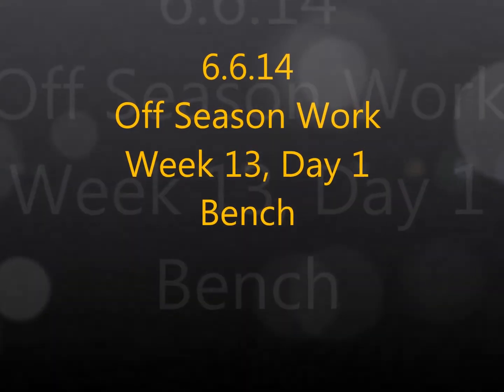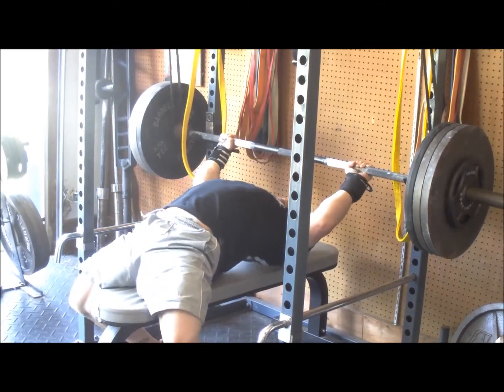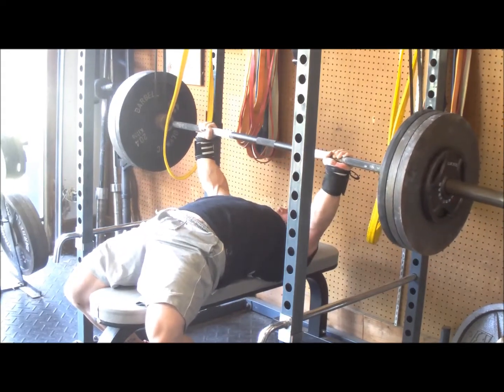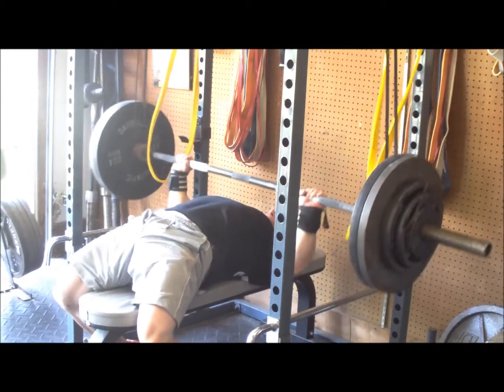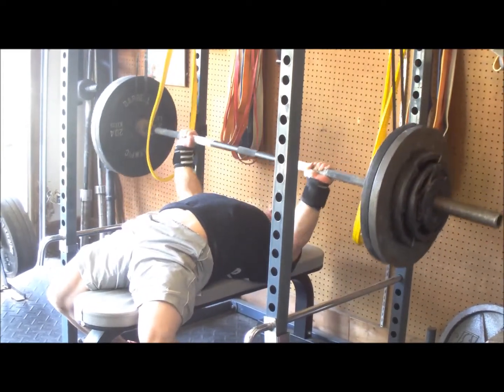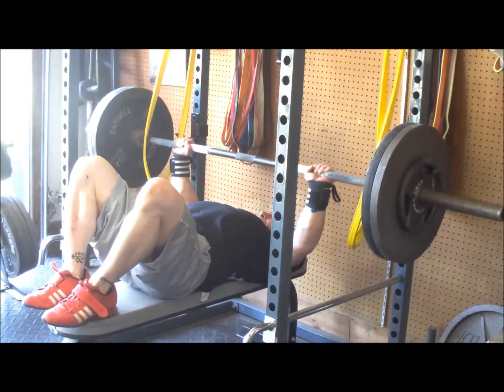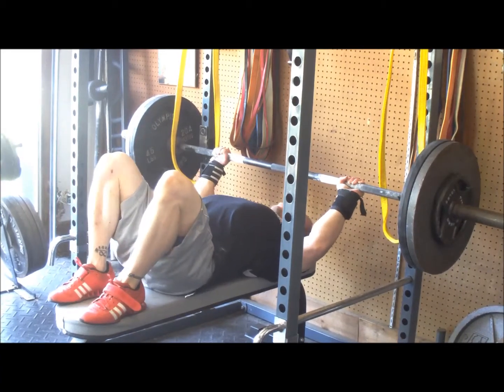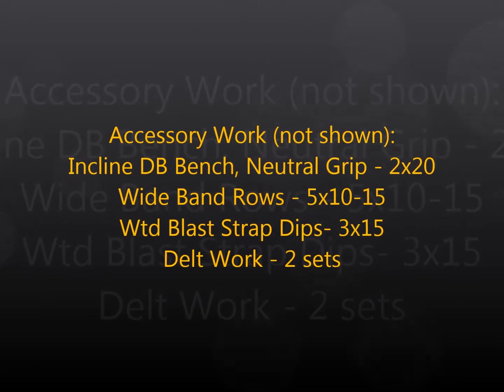Brandon Smitley, EliteFTS Athlete - 6.6.14 Off Season Bench Training